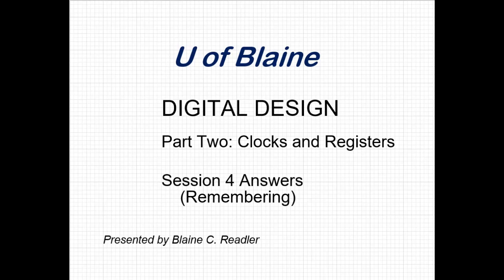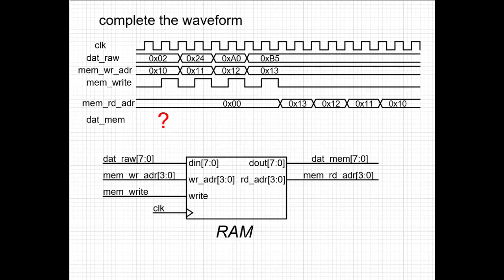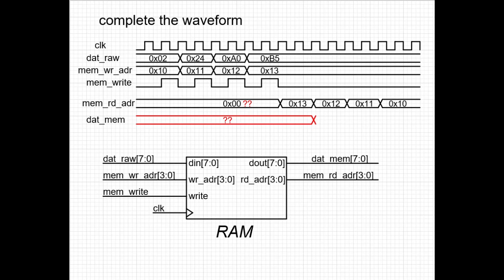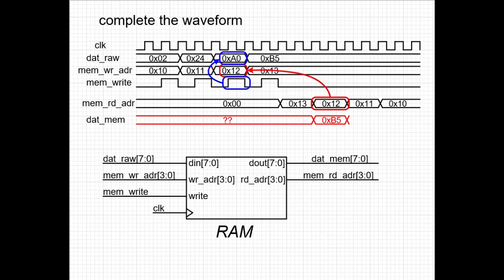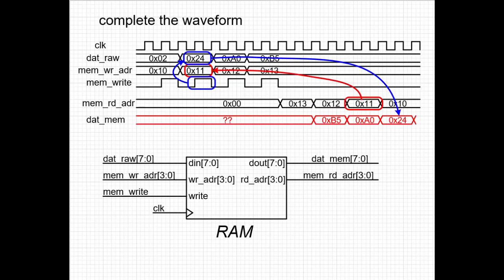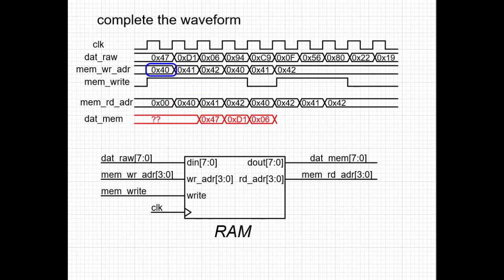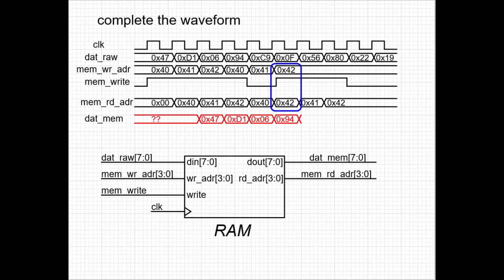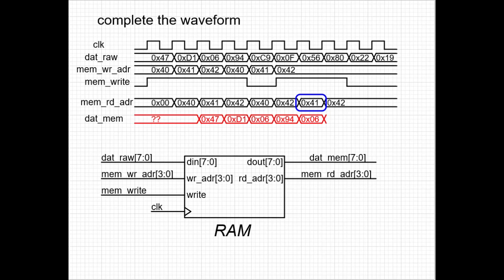U of Blaine: DIGITAL DESIGN--Part 2, #4 Exercise Answers